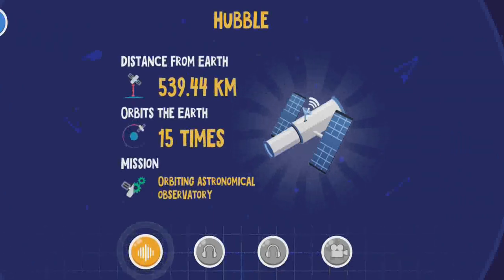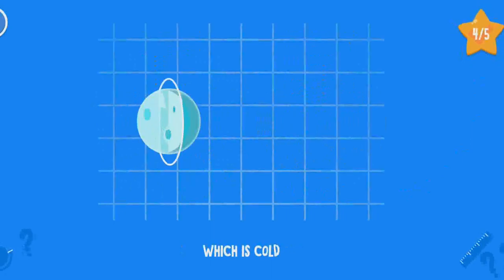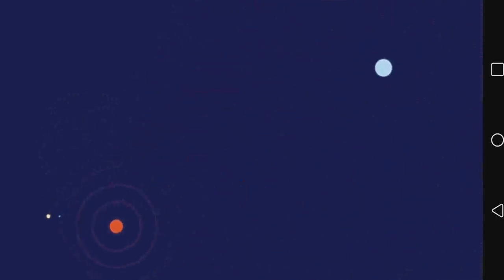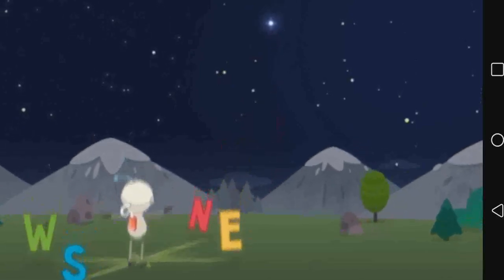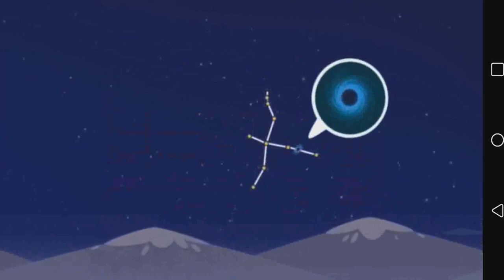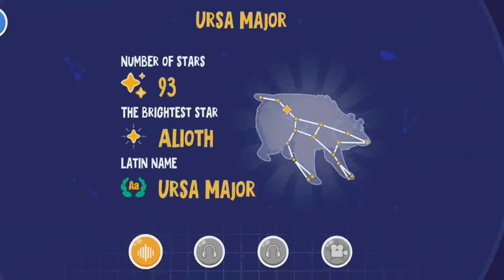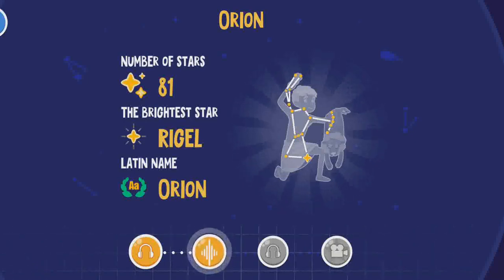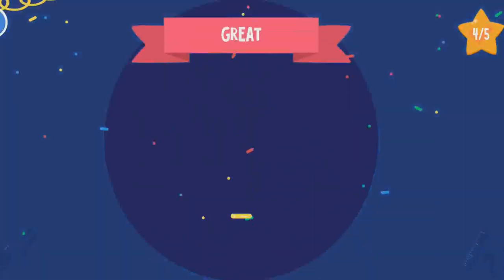Space | Kids | Stars | Black Holes | Astronomy | Star Walk 2 Gameplay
In this, the second part of our Star Walk 2 series we explore other objects in, or near our solar system. Things like constellations, stars, types of stars, space satellites and telescopes, black holes, and more are explored!

Star Walk for Kids is perfect for young space explorers to introduce them to astronomy. With colorful images and friendly narrators, kids can begin to recognize constellations, planets of the solar system and grasp the fundamental principles of astrophysics.

Children usually like bombarding their parents with questions. What shines so bright in the sky? How far is the moon? Can I touch it? With Star Walk Kids app you can easily answer most of the questions connected with astronomy and even show cartoons that will explain some of the phenomena.

If your child asked you at least one of these questions, then Star Walk Kids is for you:

What is the Moon?
Why does day change to night?
How hot is the Sun?
How long is martian year?
Why did we send Hubble to space?
What is a black hole?
What is a constellation?

Experts say:

“A must-have for kids curious about all that surrounds our planet.”
TUAW

“Extremely well-crafted astronomy tool.”
The iPhone Mom

“Provides children with an innovative educational tool for exploring the stars — while offering parents peace of mind.”
AppAdvice

“This app uses cartoon-like graphics to make understanding the night sky easier.”

KEY FEATURES:

LEARN all about the solar system: watch short films about planets and the Sun, listen to the most interesting facts and become a space buff!
CARTOONS about celestial objects
NAVIGATE across the sky: just lift up your phone and you will learn what constellations are above you at the moment!
WATCH funny cartoon movies that explain a lot about our universe
LISTEN to interesting details
HAVE FUN TOGETHER
BE SAFE: no ads or in-app purchases
EXPLORE space step by step
TEST what you’ve learnt
iMESSAGE app has unique emojis
SOLAR SYSTEM in motion
VOICEOVER is done by professional actors

Privacy disclosure:
- Does not contain 3rd party ads.
- Does not contain in-app purchases.
- Does not contain integration with social networks.
- Uses restricted 3rd party analytics compliant with Children’s Online Privacy Protection Act, does not collect any personal information.
- Uses your location locally in the app to match the map to the sky above you.
- Localized to 10 languages including voiceover
- Easy to use
- Made by parents for their kids

The Children's Toys Channel is a budding children's channel, striving to provide quality content.